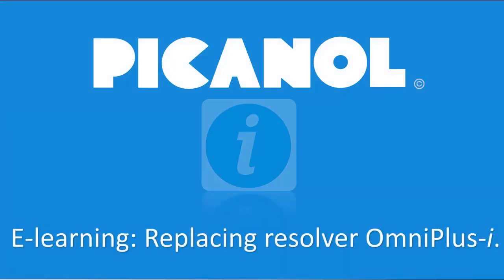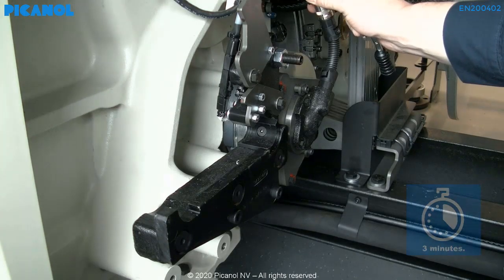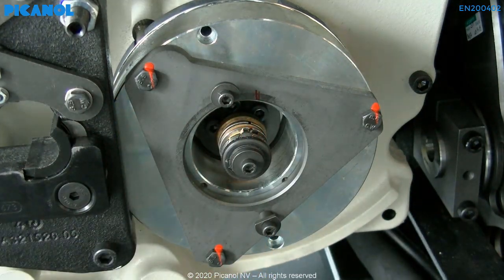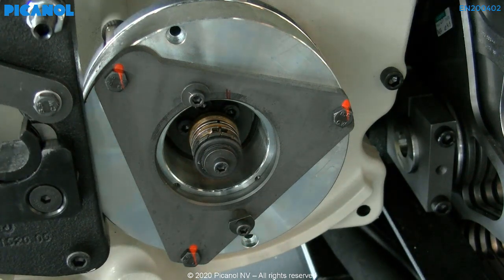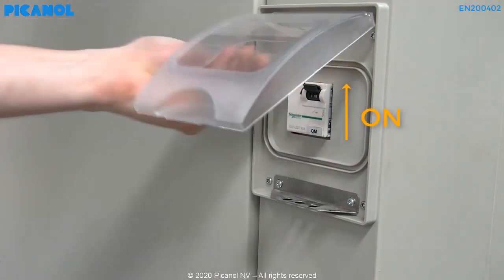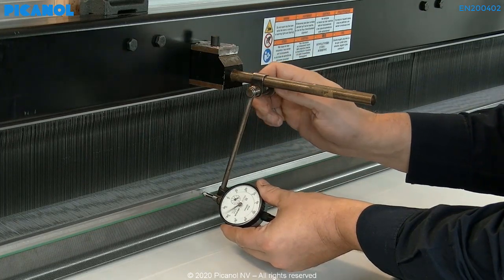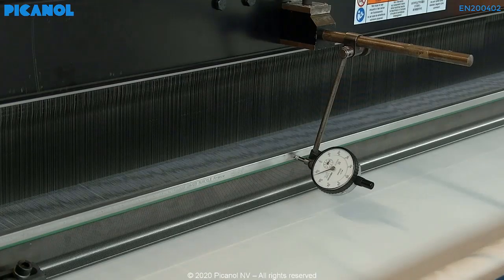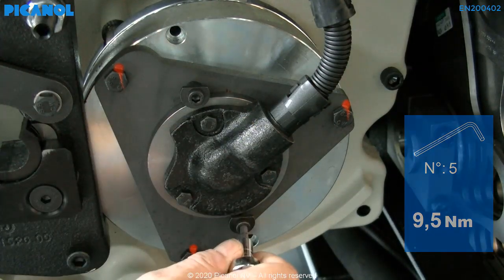Replacing the resolver on a OmniPlus-i machine.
In this video we guide you how to replace the resolver on a OmniPlus-i machine.
08102020